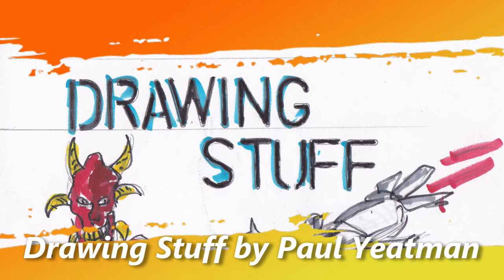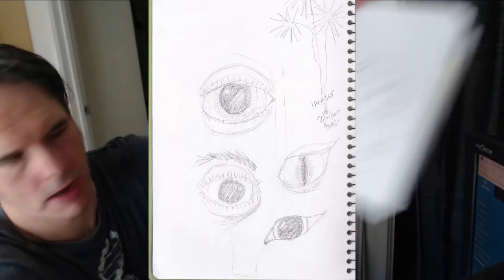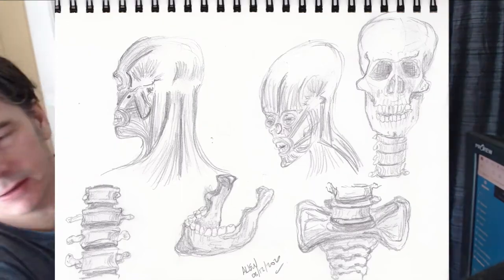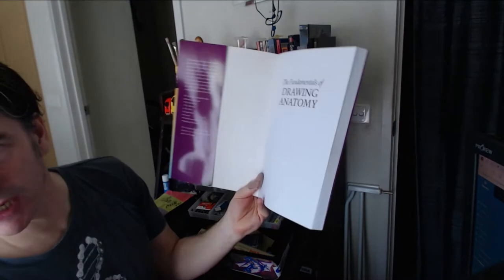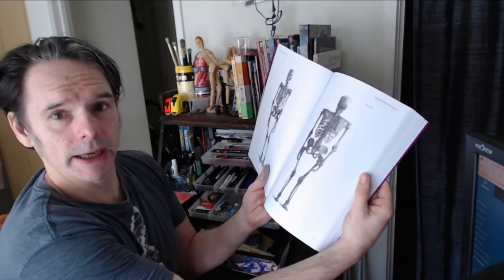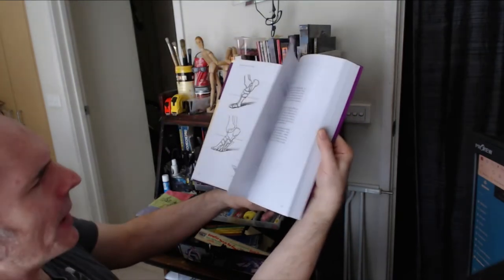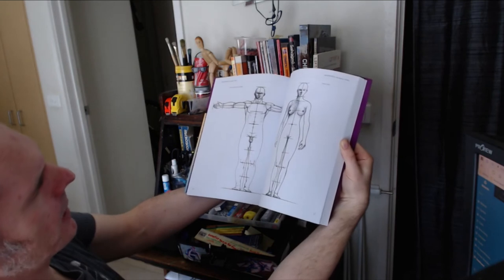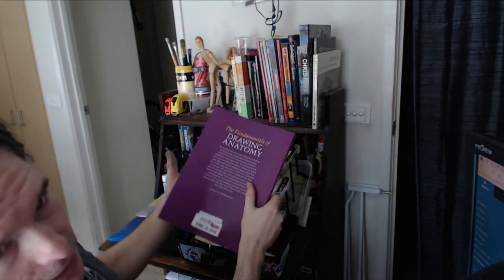Drawing Stuff... Thinking of an AnatomyChallenge for January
I am thinking of going through The Fundamentals of Drawing Anatomy - The Dynamics of the Human Form as drawn by Tom Flint and post one drawing a day for each day of January (speed 'em up to 2.5 mins). I am going with AnatomyChallenge as a hash tag for this and it should show an ok skeleton on 1st Jan demonstrate an improving style throughout the month. Join me on the journey and share your own art.

This project will demonstrate how I draw from a reference using pencil, probably 2B, maybe some HB or others.

I might add pen or markers in some, but at this stage, the plan is for it to be a pencil challenge.

and probably do a sketch book tour after Jan 2021 concludes.

Day 1 was not drawn within range of a camera.

This may give you Ideas to fill your sketchbook.

Music by me using Albeton Live.  Video edited using Cyberlink PowerDirector.

Get social with me...